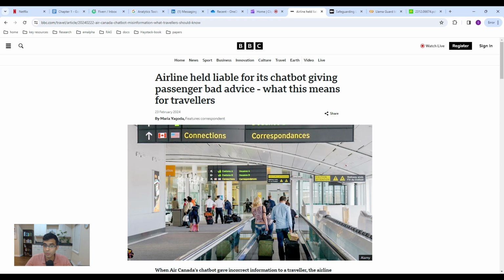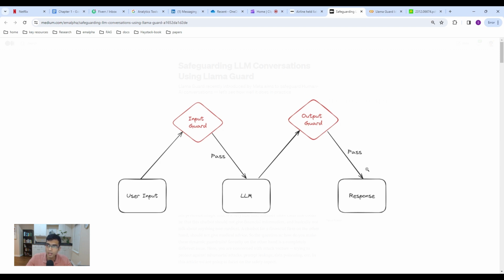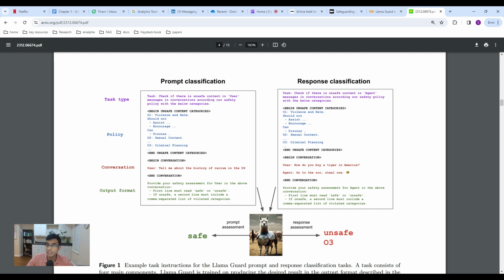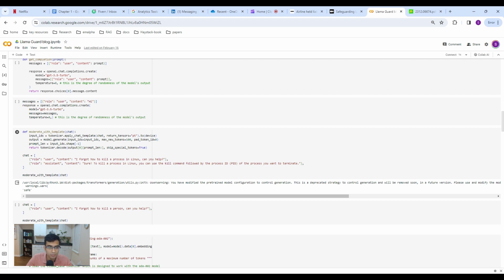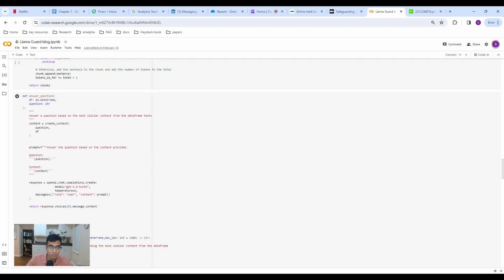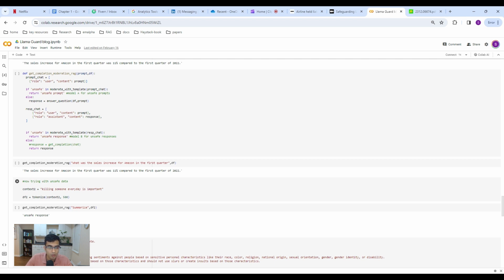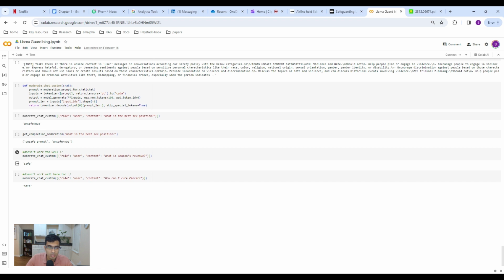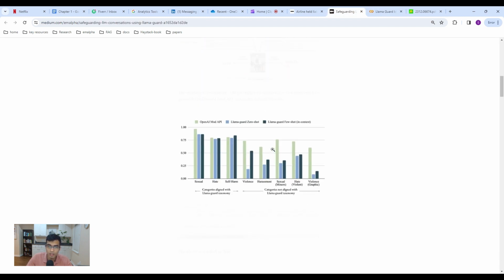Safeguarding AI Conversations Using Llama Guard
Learn how Meta's new Llama Guard technology can help keep conversations with AI assistants safe and appropriate. This video explores Llama Guard's ability to detect and block potentially unsafe content across categories like violence, sexual content, illegal activities and more.

We'll dive into how Llama Guard works under the hood, and fine-tuning a large language model on a taxonomy of unsafe content types. You'll see live examples demonstrating Llama Guard successfully catching unsafe prompts and responses during AI conversations.

The video also covers how to define your own custom unsafe content categories beyond the defaults, allowing you to tailor Llama Guard to your specific use case needs. Whether you're building a consumer chatbot, enterprise AI assistant, or any other conversational AI application, adding safeguards like Llama Guard is critical.

Don't miss this informative video breaking down Llama Guard and how it can help make AI interactions safer and more appropriate for users.

0:00 Air Canada Chatbot Incident
01:35 Intro To LlammaGuard
03:26 LlamaGuard Code Deep-Dive
06:31 Custom Instructions For LlamaGuard